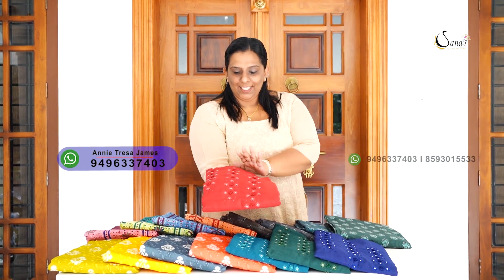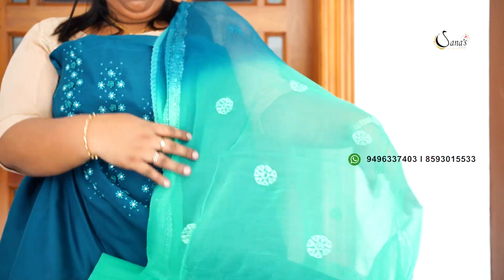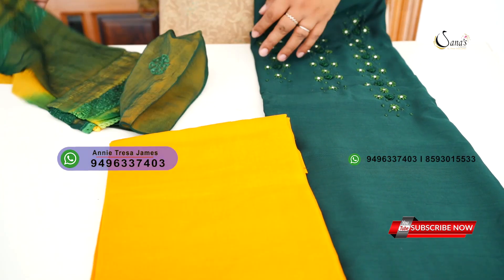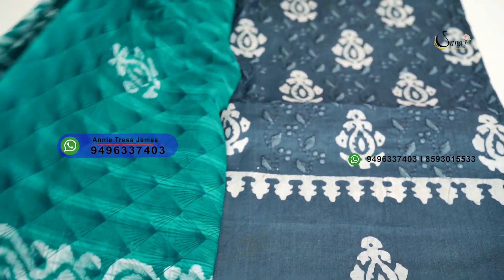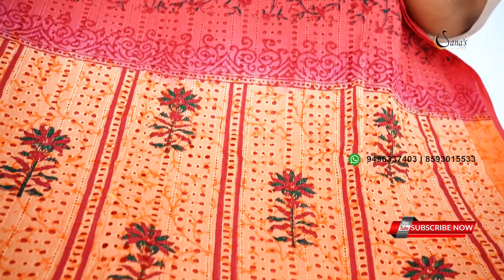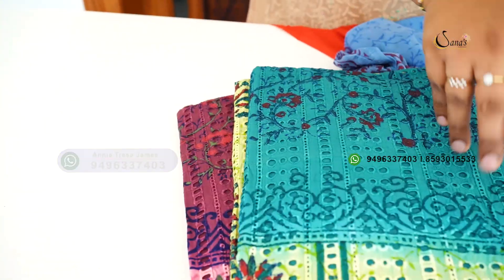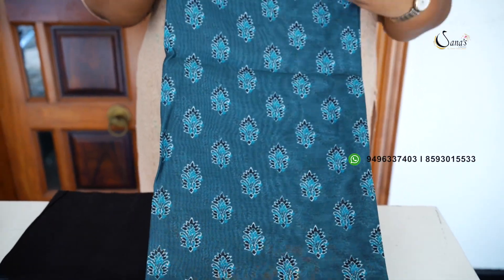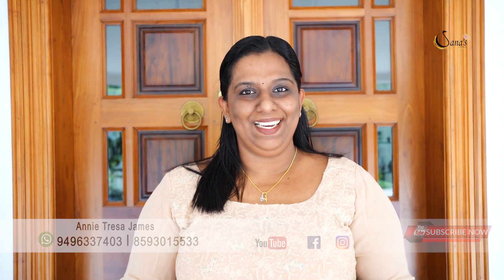Amazing Salwar Suits B/W 1190-2065/-